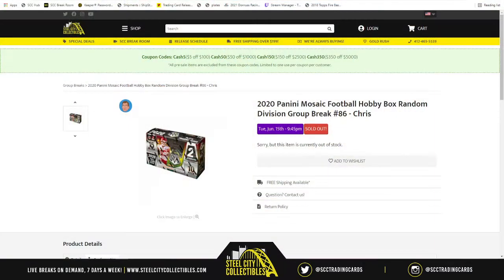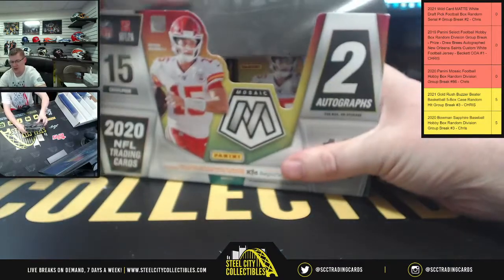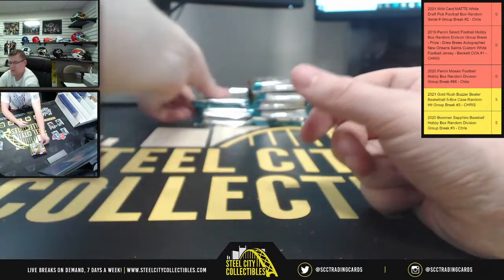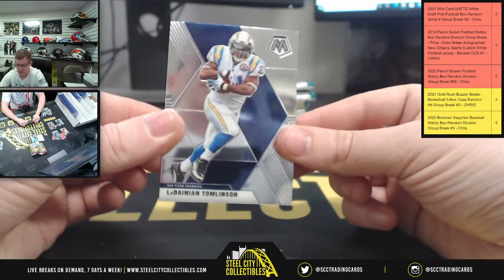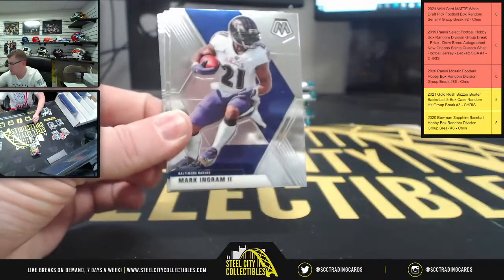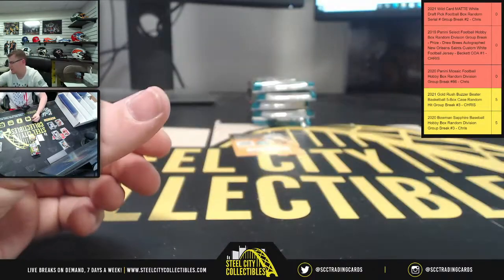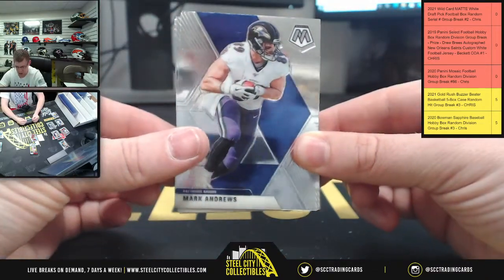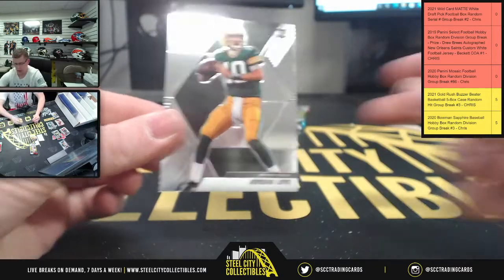2020 Panini Mosaic Football Hobby Box Random Division Group Break #86 - Chris